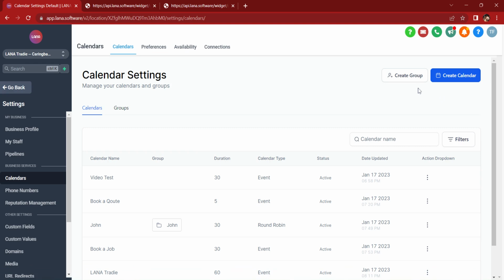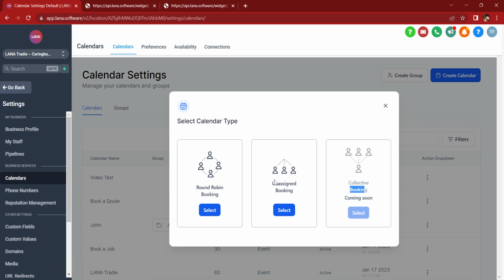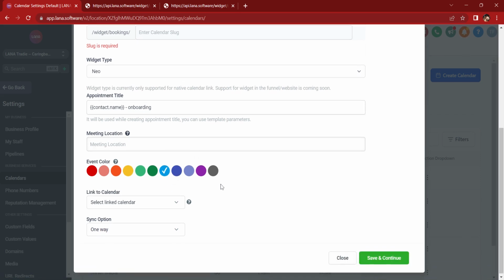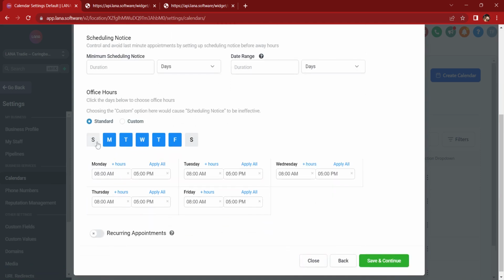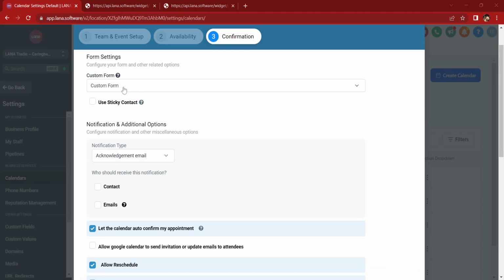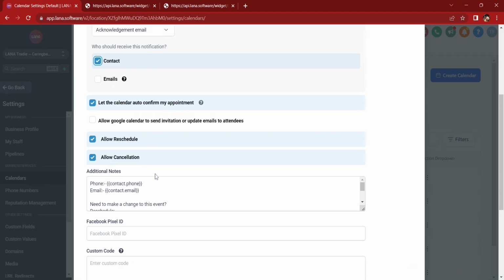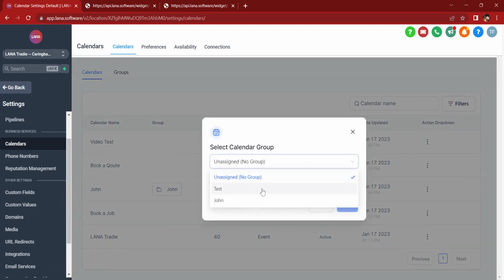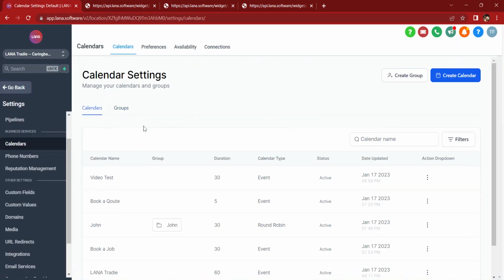Unassigned Booking Calendar Explainer